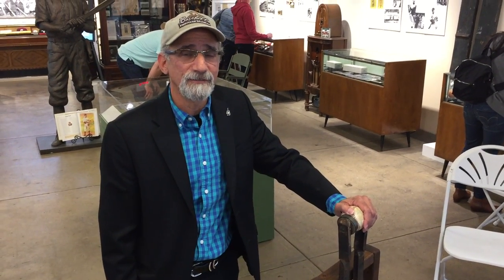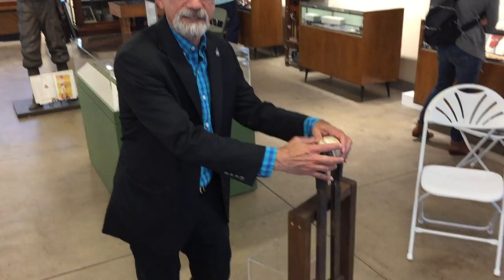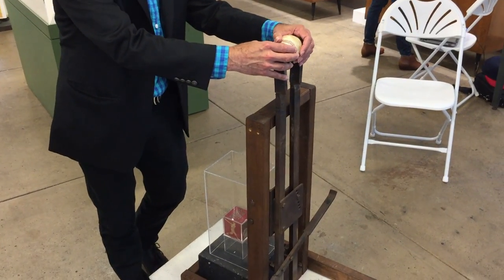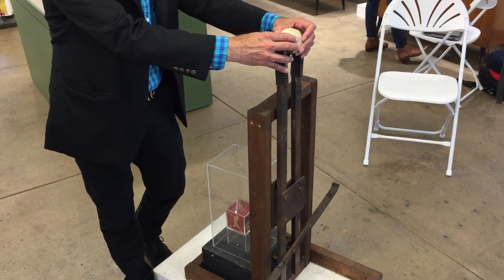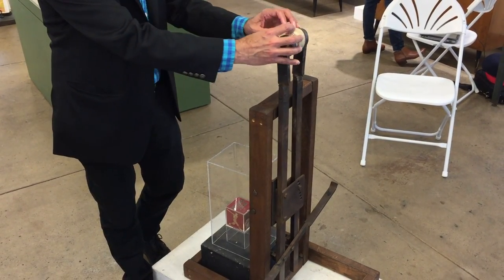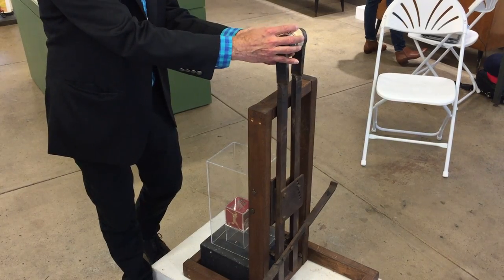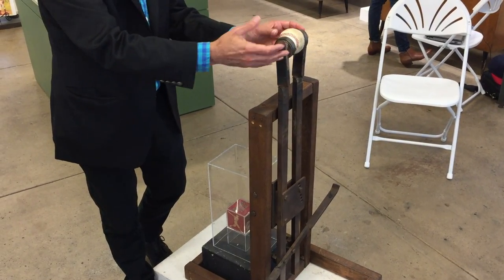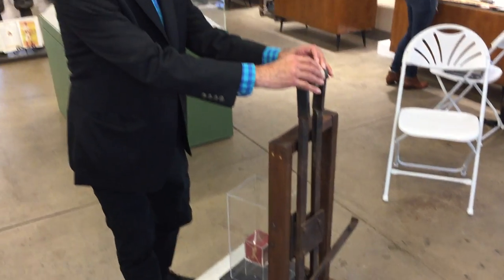My Cleveland: Bob Zimmer of the Baseball Heritage Museum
Real estate agent Bob Zimmer leads the Baseball Heritage Museum at League Park.